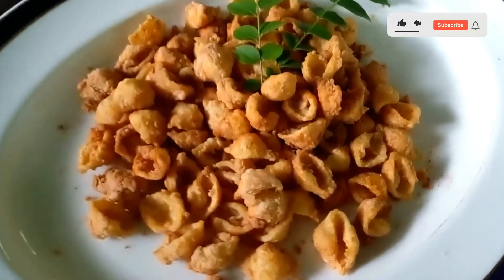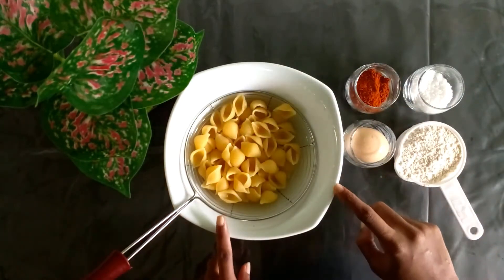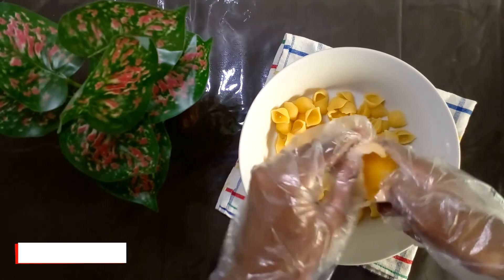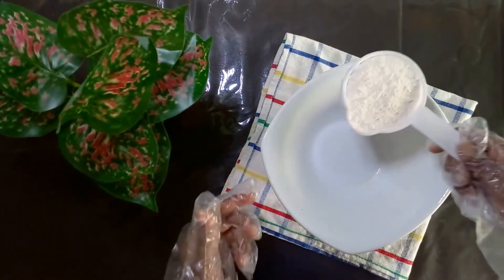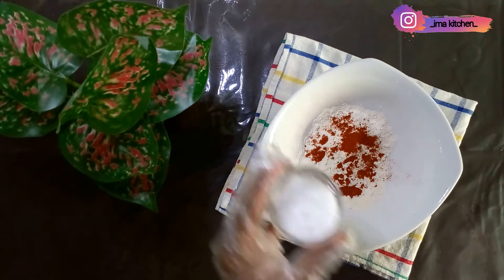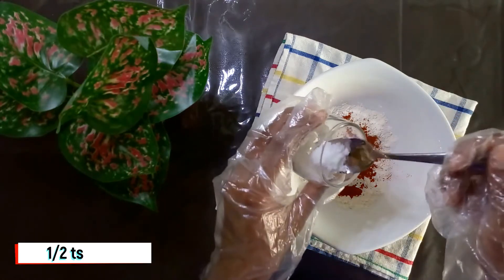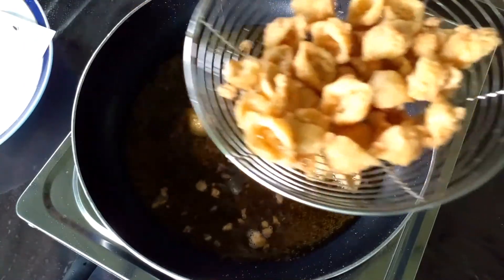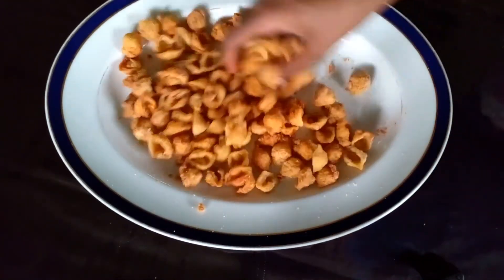✔️ pasta snacks| easy & tasty pasta snacks recipe | පිටි අනන්න ඕනම නෑ..|tea time snacks |ima kitchen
Hello යාළුවනේ..❤️
 සාදරයෙන් පිළිගන්නවා ඔයාලව..

ඔයාල මගෙ channel එකට කැමතිනම්,

Hello friends...❤
  Welcome to my ima kitchen